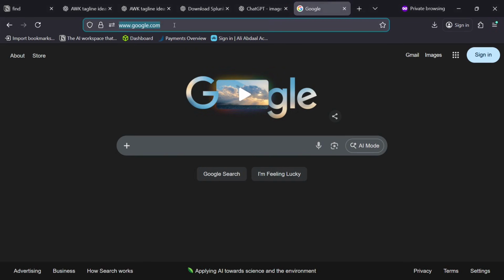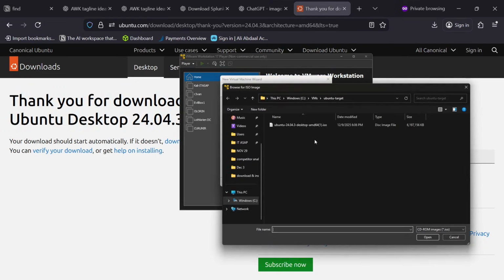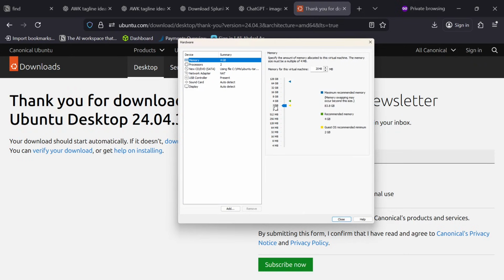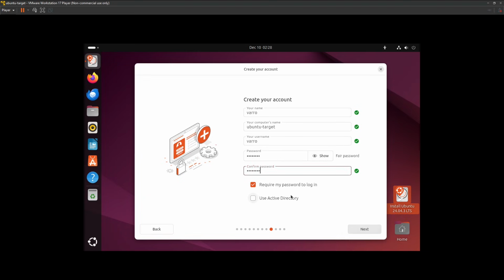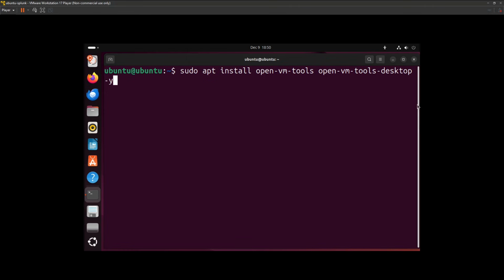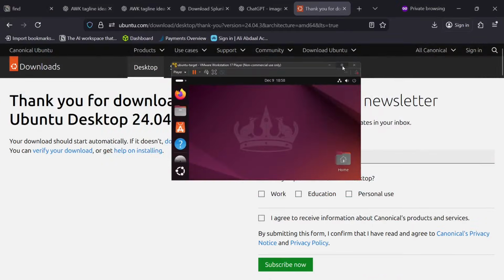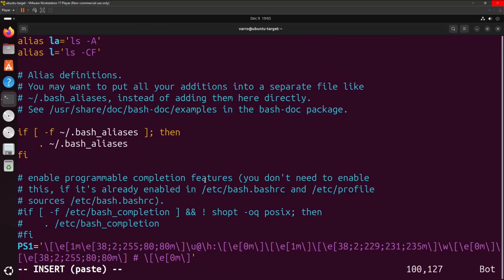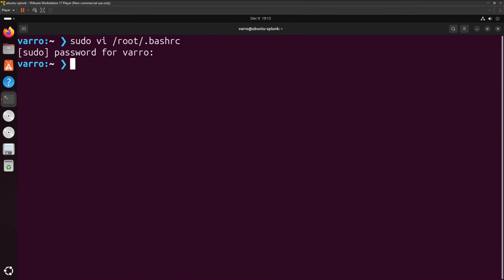Part 1 - Ubuntu VM installs - Build a Real Threat Detection Lab with Splunk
Part 1, Ubuntu virtual machine builds - made as simple as possible

Ready to build your own FREE cybersecurity home lab? In Part 1 of this step-by-step series, you’ll learn how to set up two Ubuntu virtual machines—one as a Splunk server and one as a target you’ll later attack and monitor. I’ll walk you through every click and every command so you can follow along with confidence, even as a beginner.

By the end of this video, you’ll have both VMs prepped, optimized, and ready for Splunk installation using real-world techniques used by security professionals. This is the foundation of your home threat detection lab, where you’ll soon generate logs, build alerts, and detect real attacks inside your own environment.

Perfect for cybersecurity beginners, SOC analysts in training, and anyone who wants hands-on experience with Splunk, Linux, virtualization, threat detection, and home lab.

VARRO BASH PROMPT:
PS1='\[\e[1m\e[38;2;51;204;255m\]\u:\[\e[0m\]\[\e[1m\]\[\e[38;2;229;231;235m\]\w\[\e[0m\]\[\e[38;2;51;204;255m\] ❯ \[\e[0m\]'

ROOT BASH PROMPT:
PS1='\[\e[1m\e[38;2;255;80;80m\]\u@\h:\[\e[0m\]\[\e[1m\]\[\e[38;2;229;231;235m\]\w\[\e[0m\]\[\e[38;2;255;80;80m\] # \[\e[0m\]'